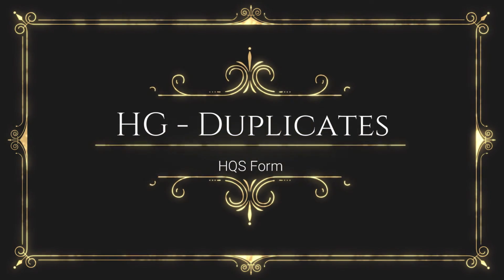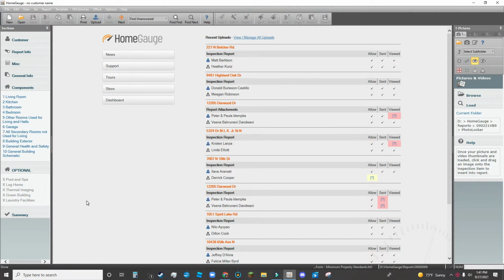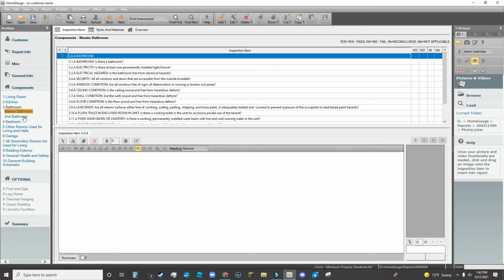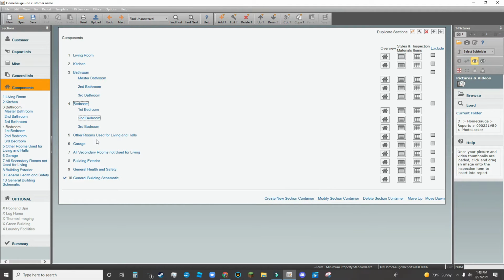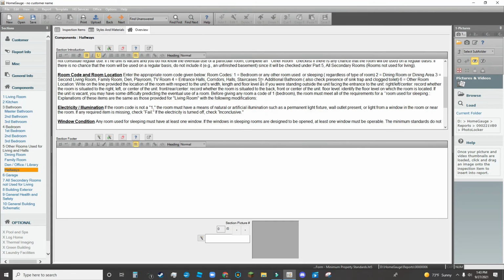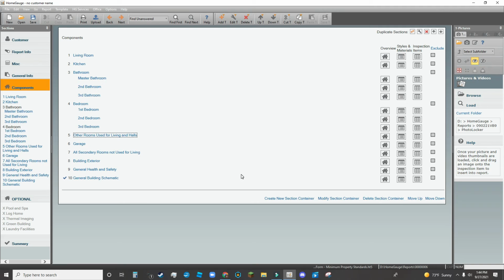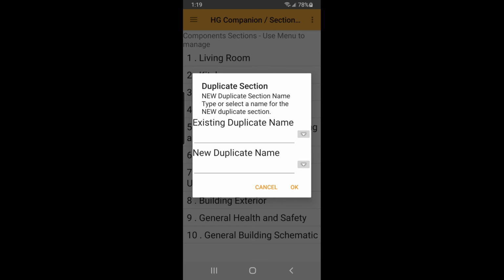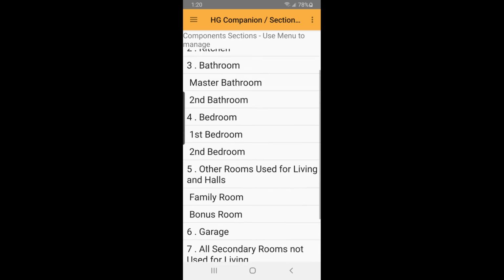HQS Template Duplicate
Quick Tutorial on Adding Additional Rooms to the HQS Template